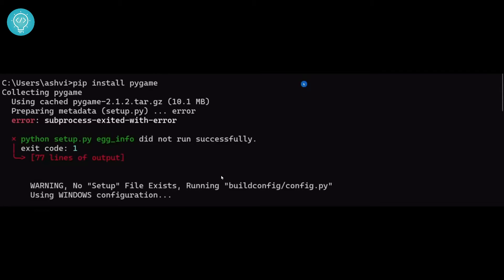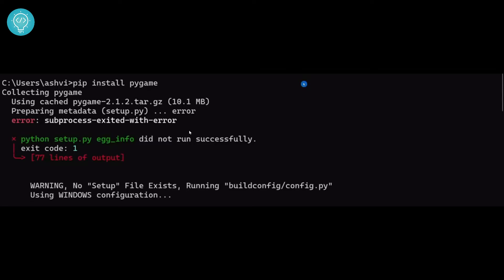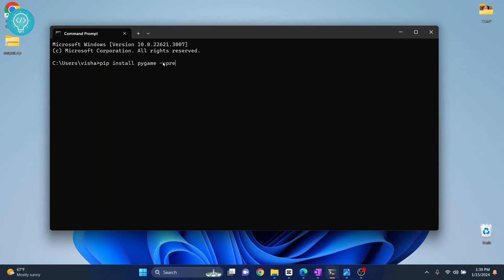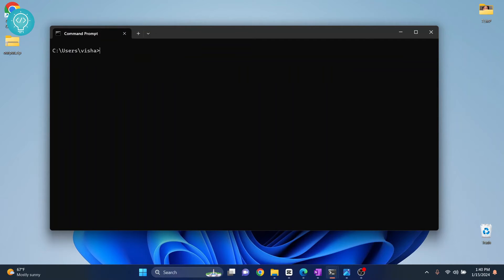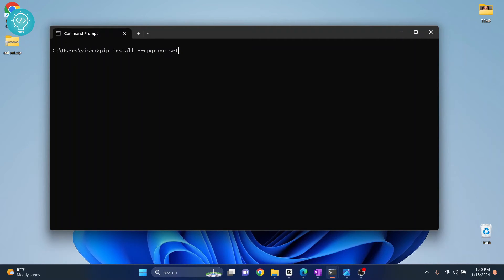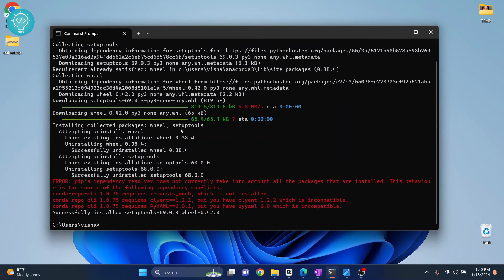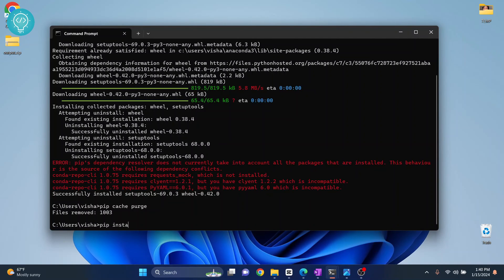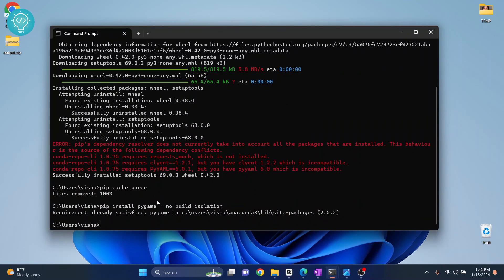How to Fix the error: "subprocess exited with error" in PIP (2024) - [SOLVED]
In this video, I'll show you top to methods to fix the error: "subprocess exited with error" when trying to install a package using PIP in python.
You might encounter this error when trying to install python packages like pygame, pandas, numpy, tensorflow, kivy or any other package.
In my case this error occurred due to python package not being updated to the newer python that I was using. This could also happen due to required build tools being missing.

In this video, I'll show you two methods that have helped me to fix this error.